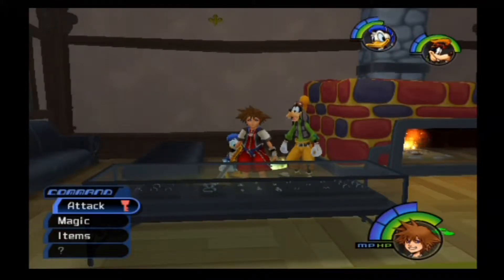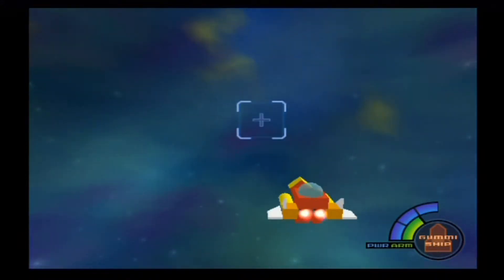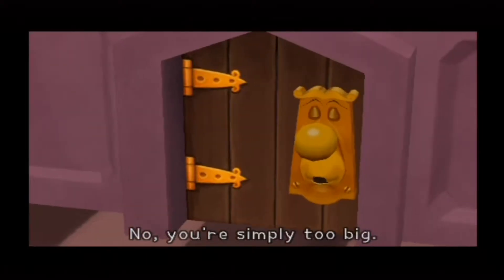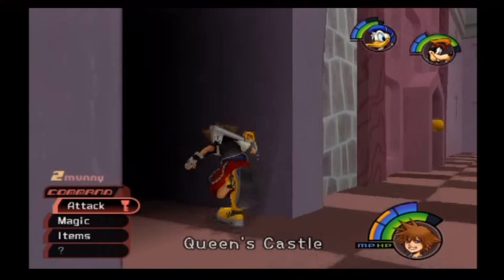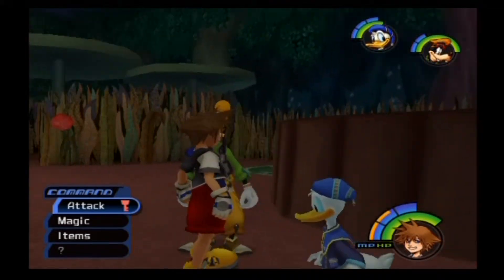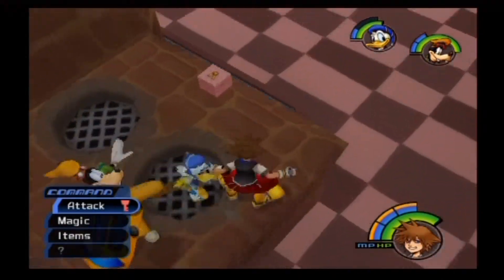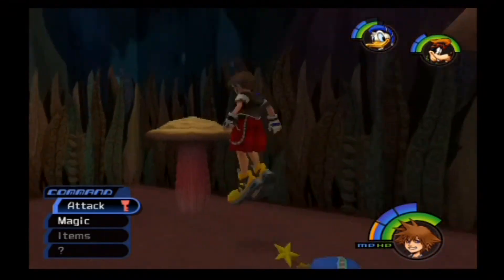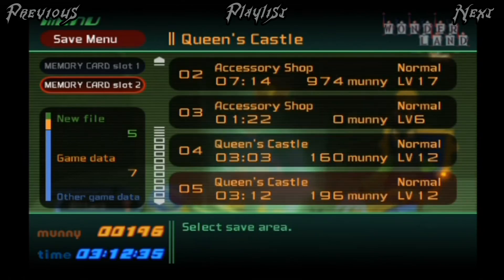Kingdom Hearts Part 7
We leave traverse town with Donald and Goof on a new adventure!